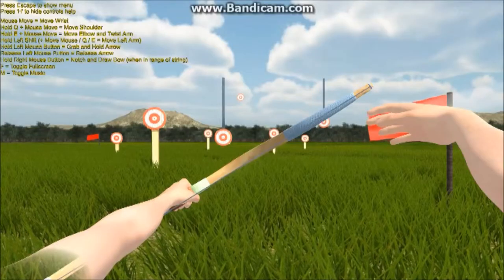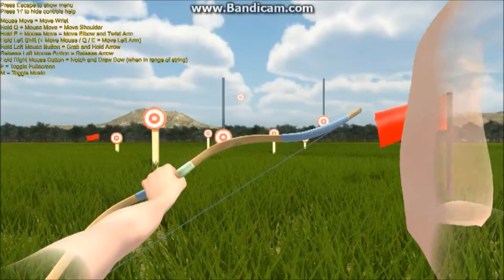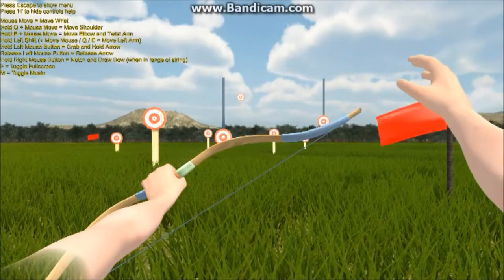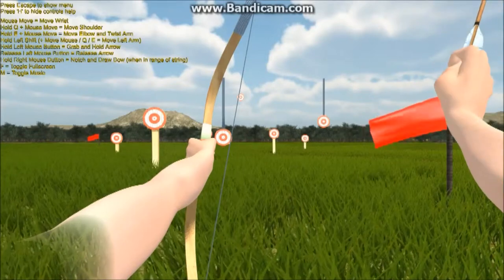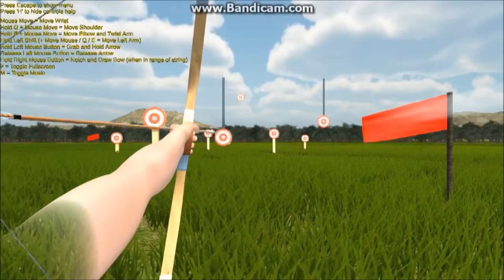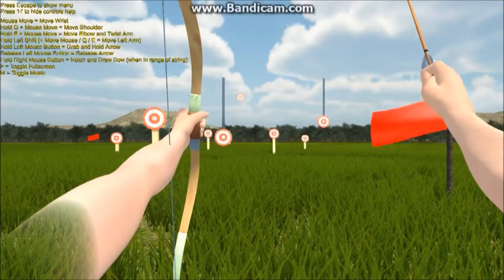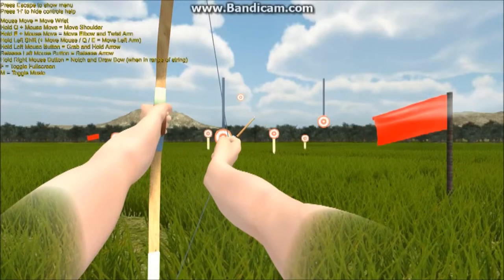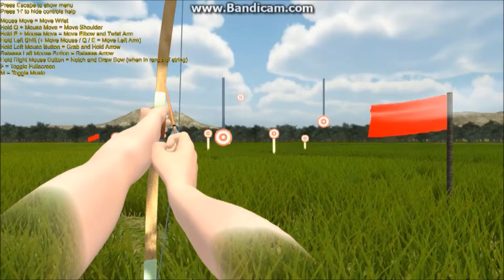Probably Archery | Mad Mondays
This is the brand spanking new series in which I play EPIC INDIE AND PROBABLY FREE GAMES!
This episode I check out a cross between Surgeon Simulator and QWOP. Have  fun :)